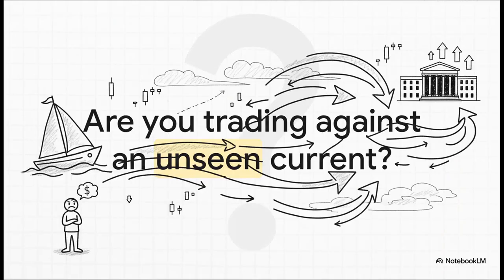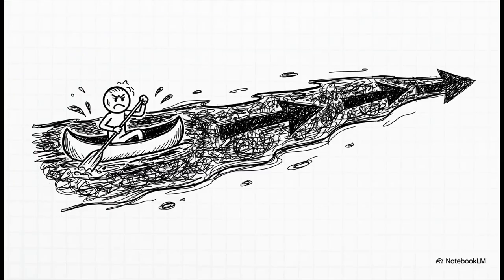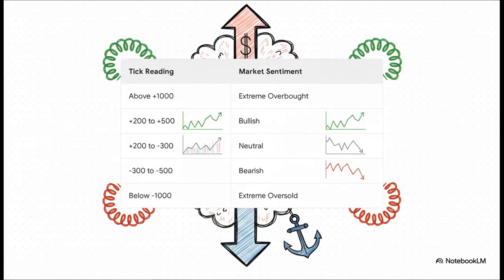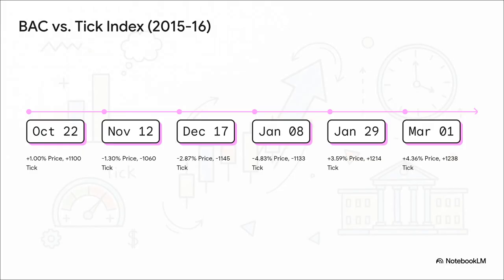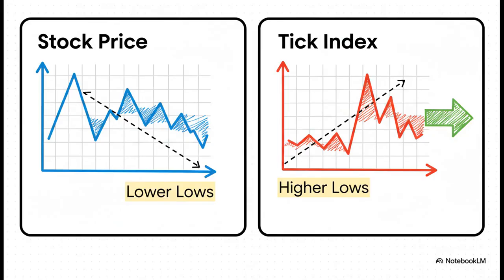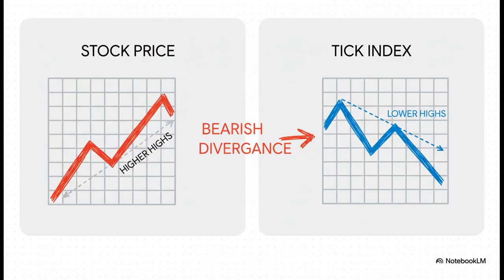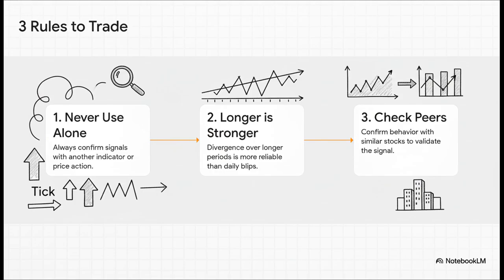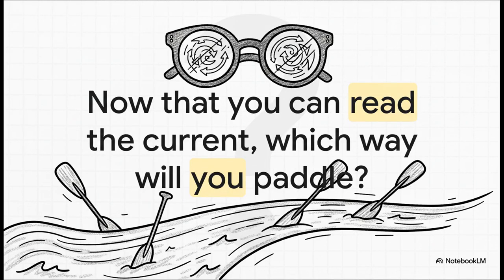NYSE Tick Index ($TICK) Explained: A Beginner’s Guide to Market Internals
If you don’t understand the NYSE Tick Index, you are likely trading against the entire stock market’s momentum without even knowing it.

Ever feel like your research is perfect, but the market grinds against you anyway? You might be trying to paddle a canoe upstream against a massive institutional current. This video decodes the $TICK—a powerful market internal tool that reveals the real buying and selling pressure behind price action.

In this breakdown, we demystify the NYSE Tick Index ($TICK), one of the most reliable indicators for gauging market breadth and sentiment. Unlike lagging indicators, the Tick gives you a real-time snapshot of aggressive buying and selling programs.

We move beyond the basics to cover advanced trading strategies, including how to spot "exhaustion" at +/- 1000 readings and how to trade Divergence—where price lies, but the Tick tells the truth. Whether you are a scalper, day trader, or swing trader, learning to read this "unseen current" is essential to stop getting trapped in false breakouts.

In this video, you will learn:

How to read the "Market's River" to stop fighting the trend.
Decoding Tick extremes: What +1000 and -1000 actually mean.
Strategy #1: Spotting Reversals (The Rubber Band Effect).
Strategy #2: Finding Divergence (When Price vs. Internals disagree).
The 3 Golden Rules every trader must follow to use this tool safely.

Timestamps
0:00 The "Unseen Current" Destroying Your Trades
1:21 Decoding the NYSE Tick Index ($TICK)
1:48 Reading Extreme Signals (+1000 / -1000)
2:28 Strategy #1: Spotting Market Reversals
3:24 Strategy #2: Trading Divergence (Advanced)
4:56 Case Study: Avoiding the Trap
5:15 The 3 Golden Rules of Trading $TICK
6:04 Key Takeaways & Summary

Do you currently use market internals like the Tick or TRIN in your trading, or do you rely solely on price action?